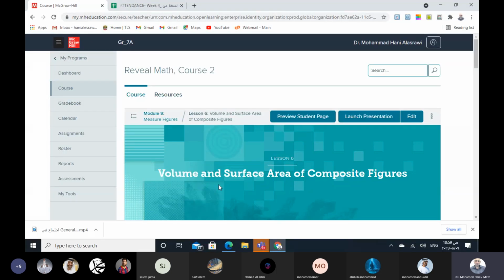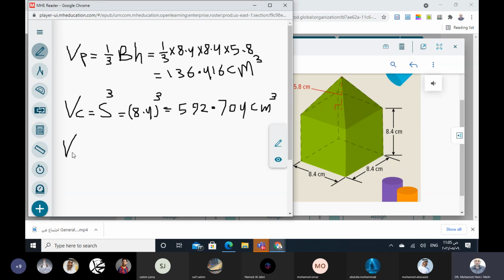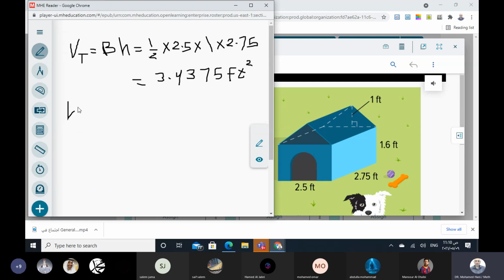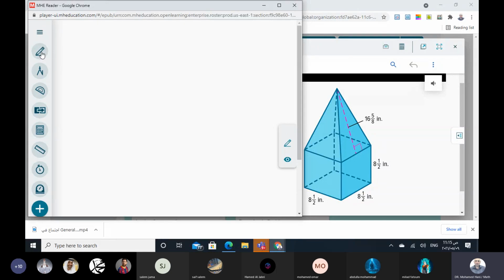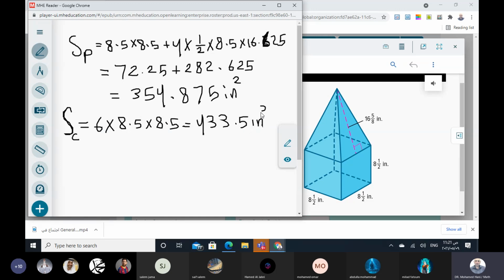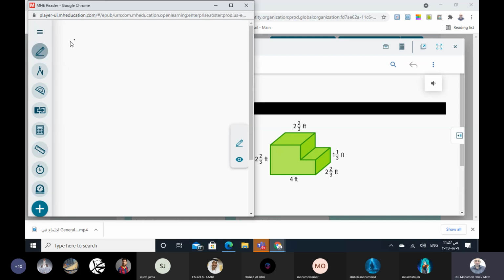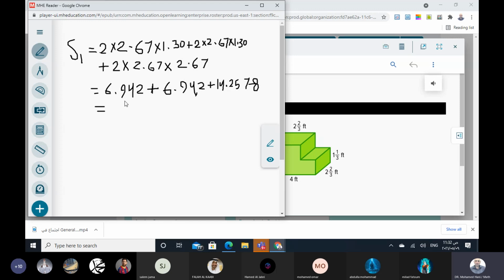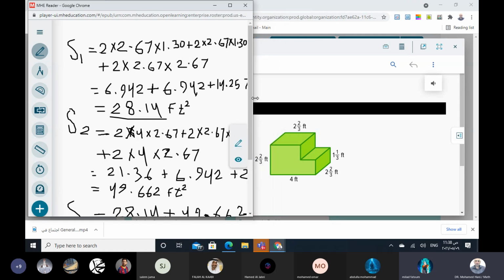Volume and Surface Area of Composite Figures.